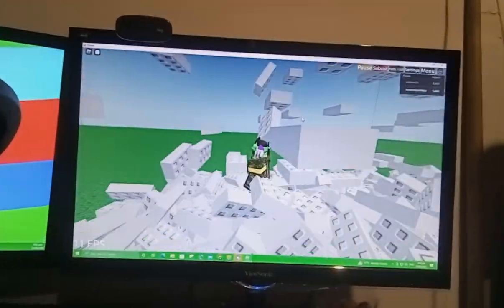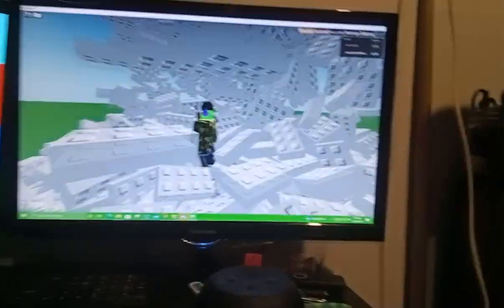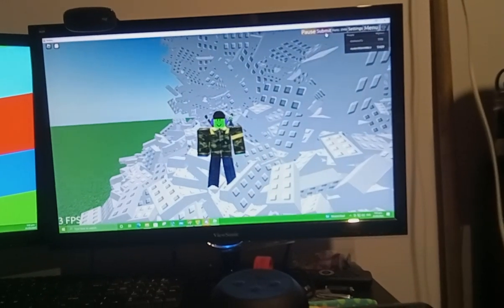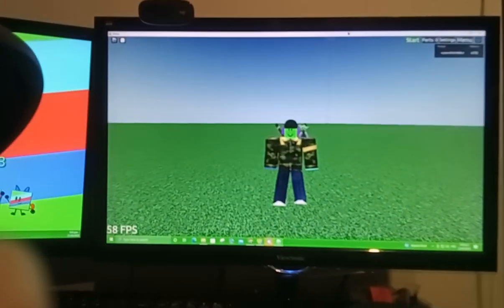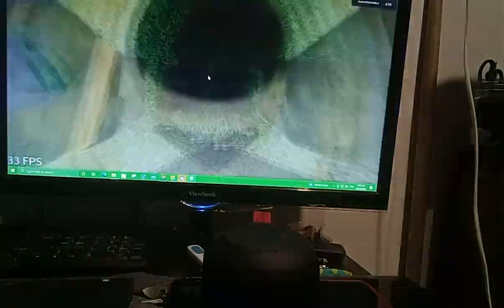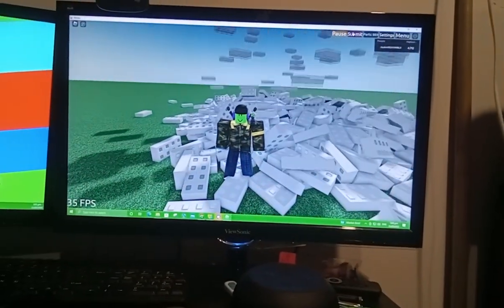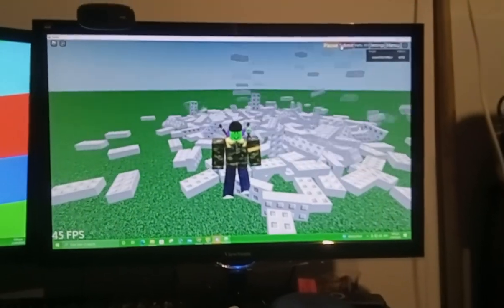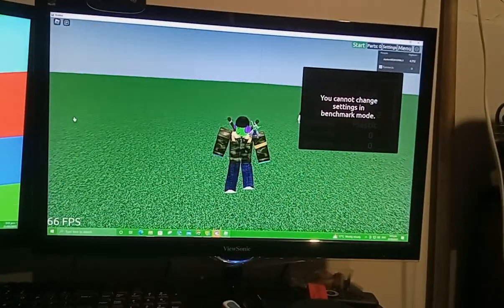Roblox Lag Test on My PC with NVIDIA Quadro 2000 Graphics.